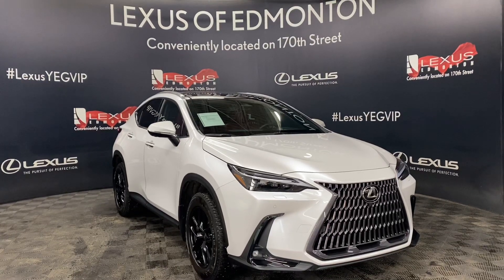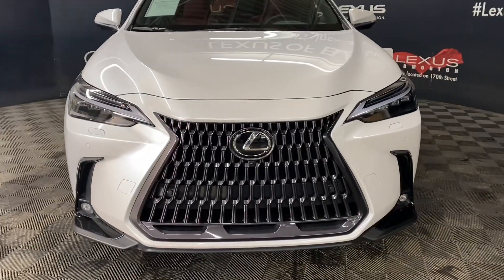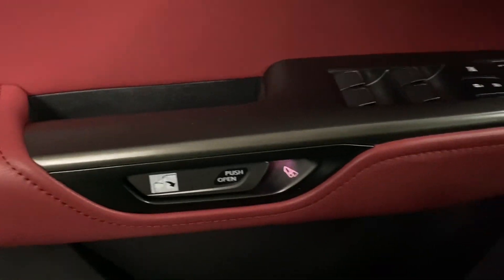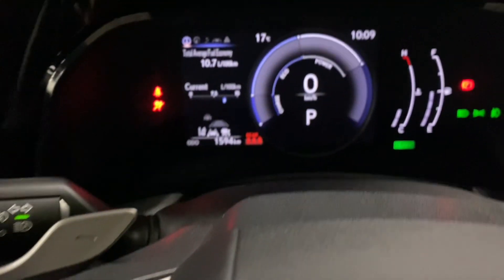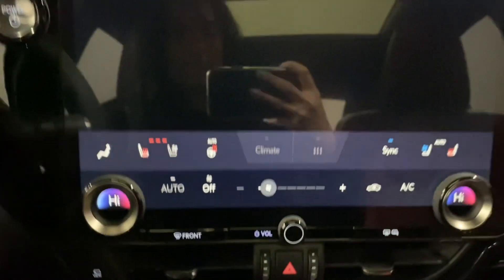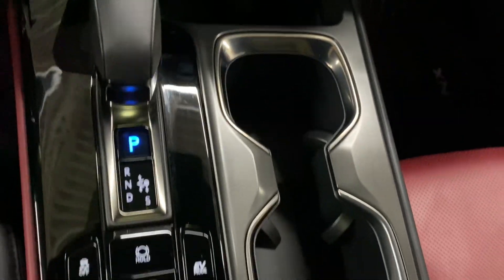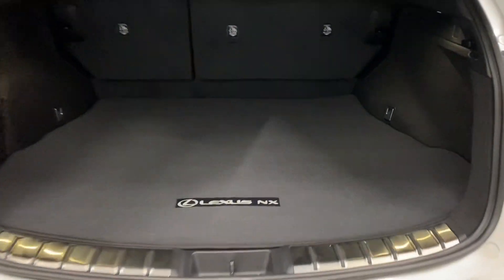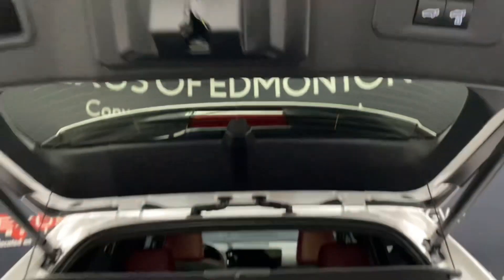2022 Lexus NX 350H | AWD | Ultra Luxury Package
2022 Lexus NX 350H | AWD | Ultra Luxury Package
Stock: L20486A

Vehicle Options Include: Accident Free, One Owner, AWD, For a first-class car-shopping experience, turn to Lexus of Edmonton. Our Lexus dealership in Edmonton, AB, carries more inventory than any other Lexus dealership in Western Canada, meaning you will have plenty of options when you shop with us. We are a customer-first dealership and are happy to assist you with purchasing either a new, used or Certified Pre-Owned Lexus vehicle. Lexus of Edmonton offers exceptional Lease options, along with flexible Financing. Take advantage of our various VIP amenities which include the Lexus Sol Spa, Valet Service, Complimentary Breakfast, Complimentary Car Wash, Paint, and Rock Chip Repair, and more.

00:00 Intro
00:13 Exterior
00:27 Interior
1:42 Trunk Space
1:59 Outro